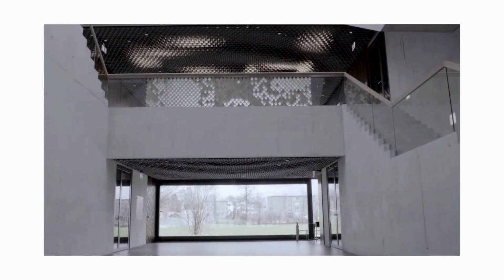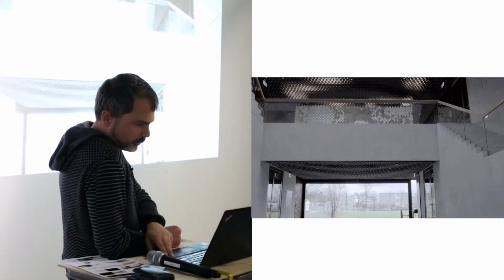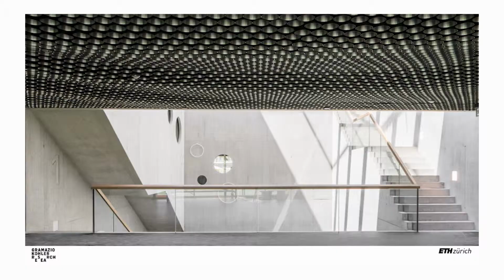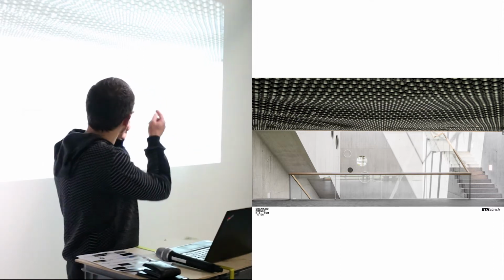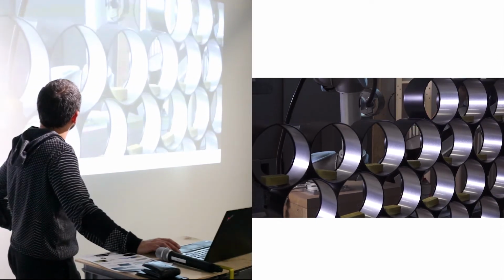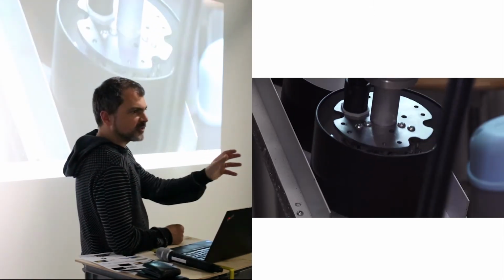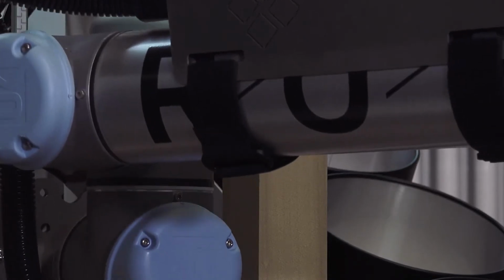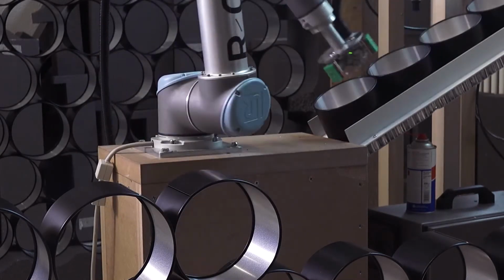Gramazio Kohler: Nest [7/11]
Fabio Gramazio talks about the process behind Nest, the modular building they designed for EMPA. More about their exhibition